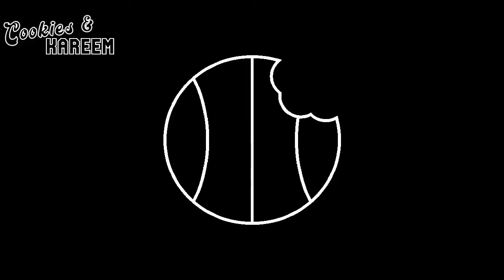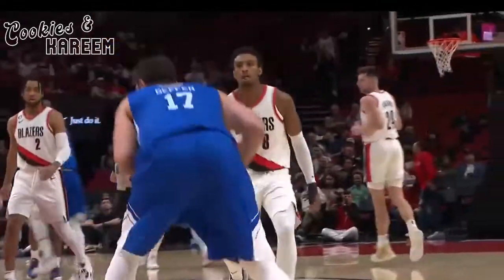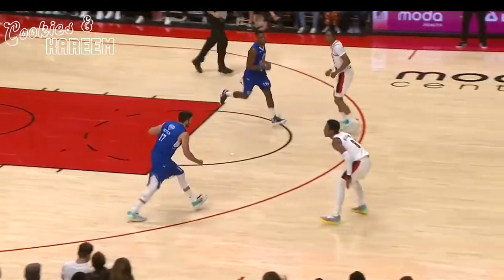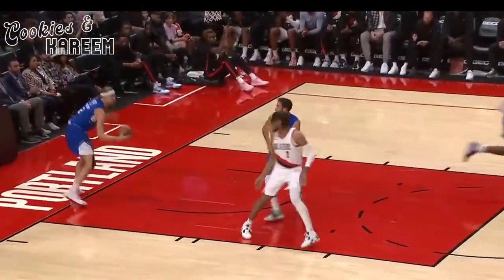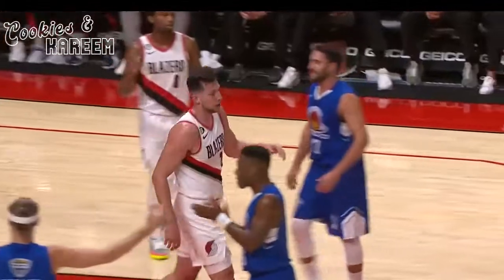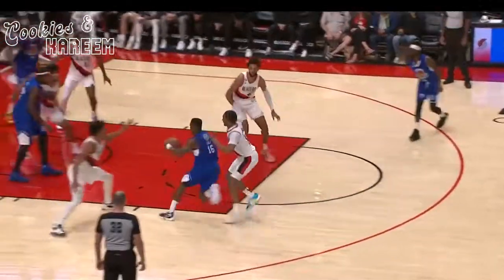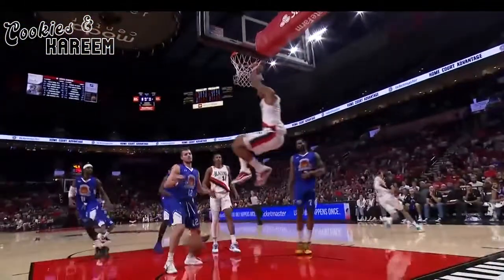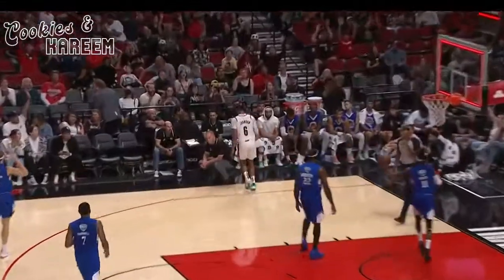Keon Johnson Highlights | Trail Blazers vs. Maccabi Ra'anana | 6th Oct 2022